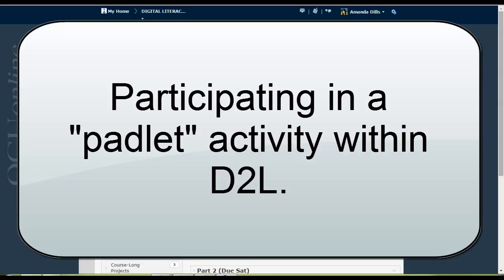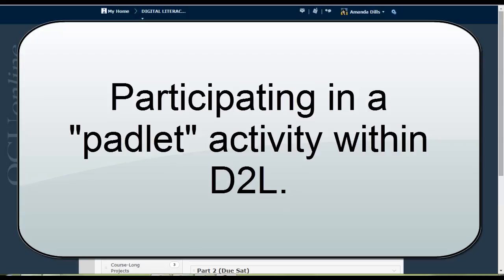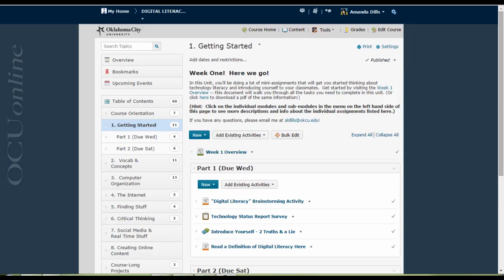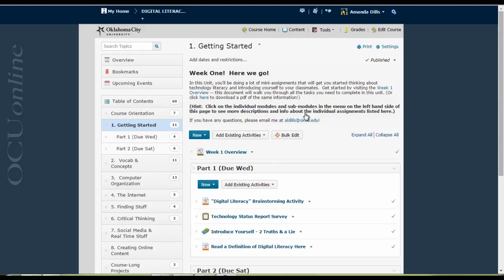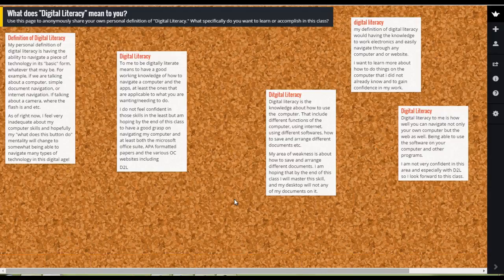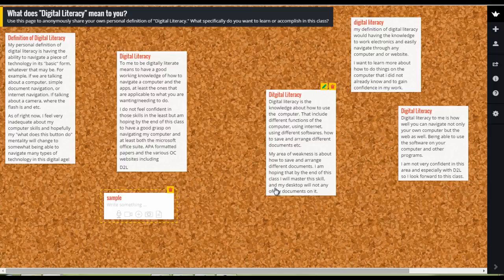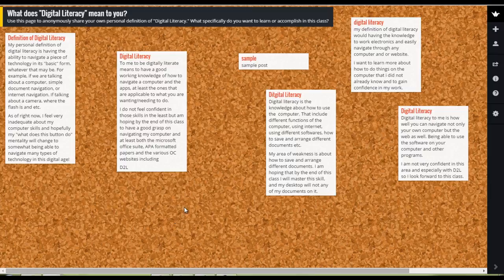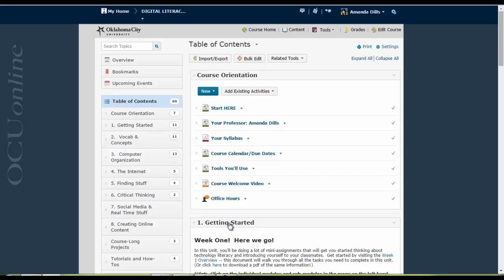Padlet for Students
This video shows you how to participate in an interactive activity on padlet.com.